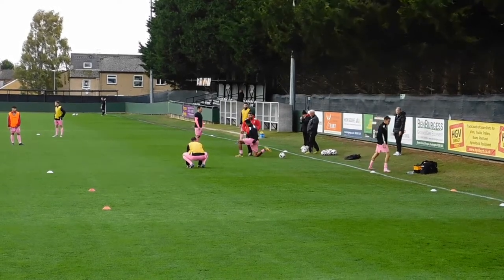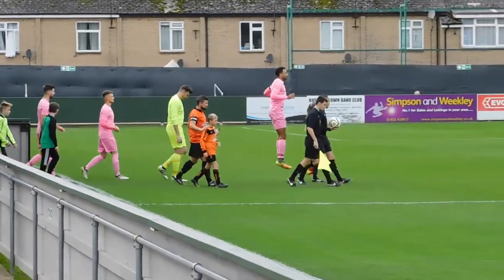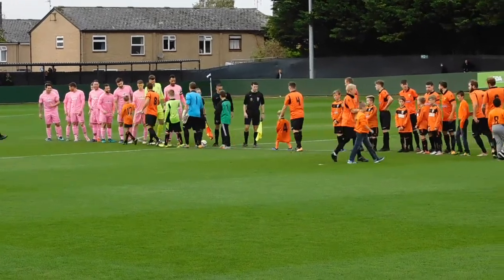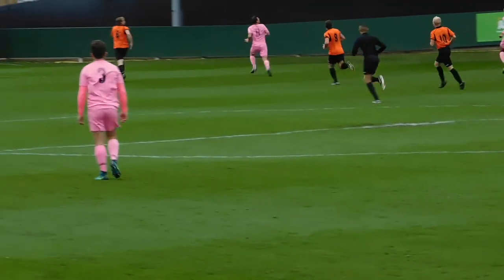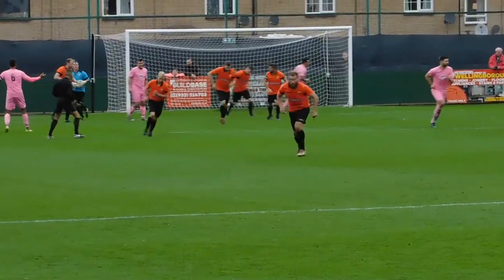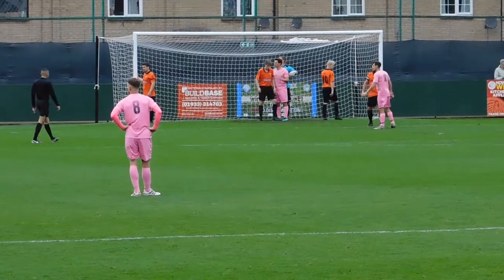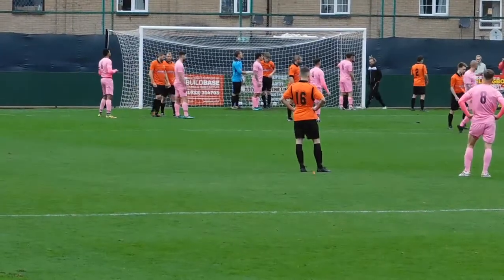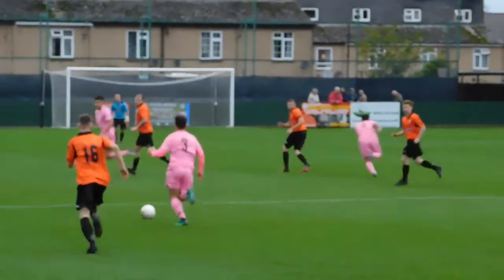RUSHDEN & HIGHAM UNITED 0-2 HIGHGATE UNITED: GAME HIGHLIGHTS MOVIE...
FA VASE HIGHLIGHTS...